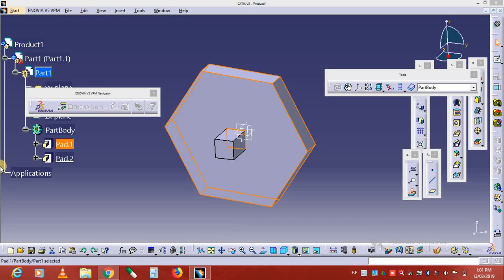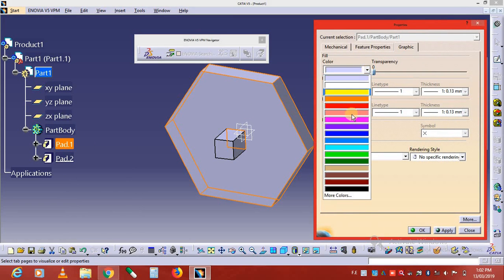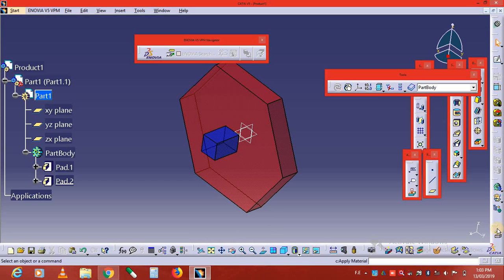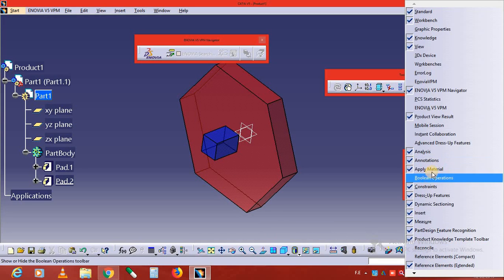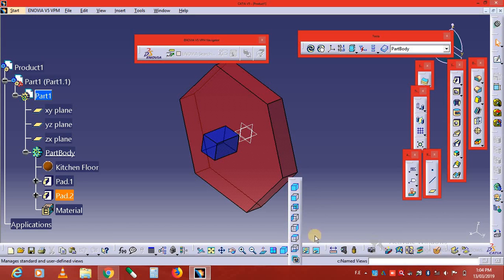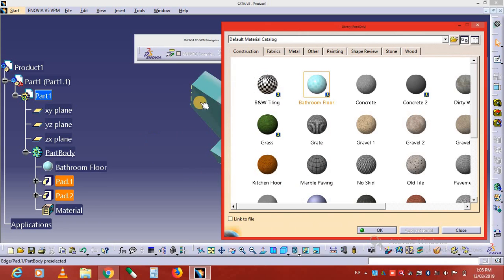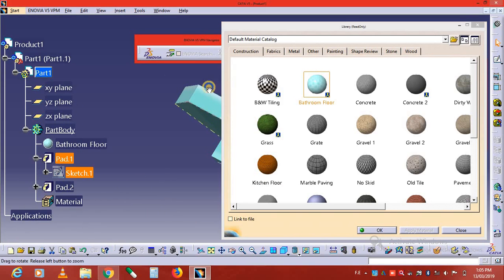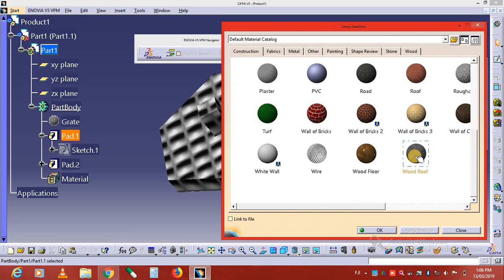60 CATIA Study Tutorial : TRANSFERENCE AND APPLY MATERIAL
Hello & Welcome to
"THE DESIGN ENGINEER" Channel

surface modelling
catia diagrams,
solidworks tutorial,

catia training.